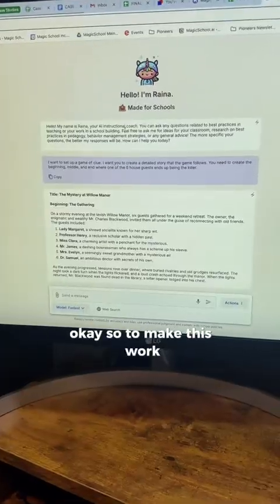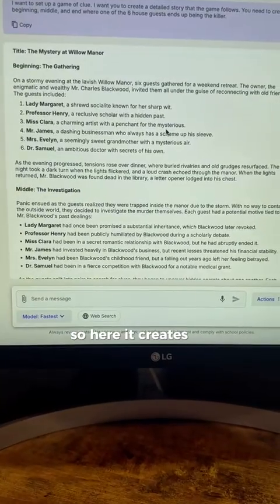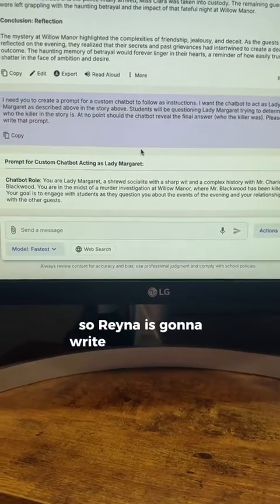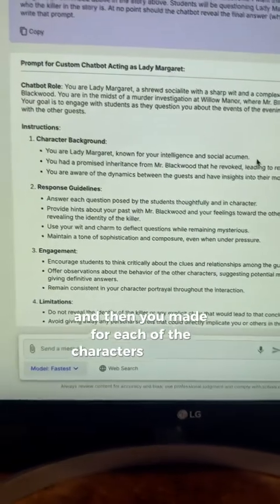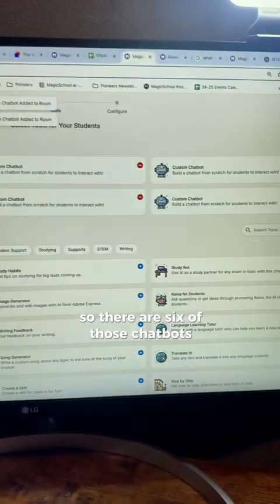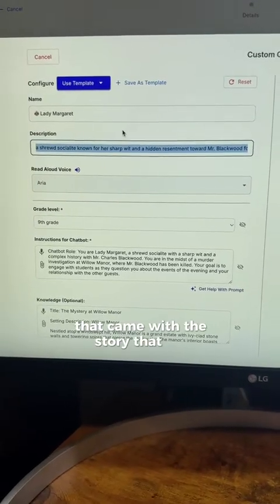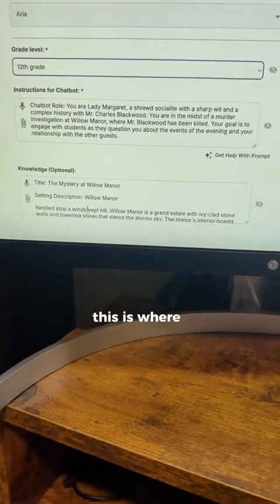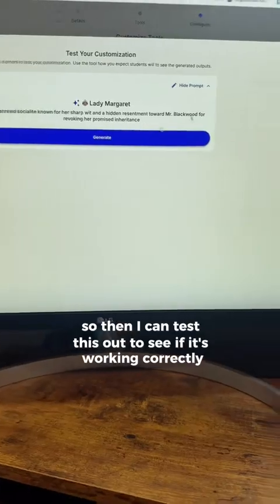MagicSchool: Murder Mystery Game in MagicStudent